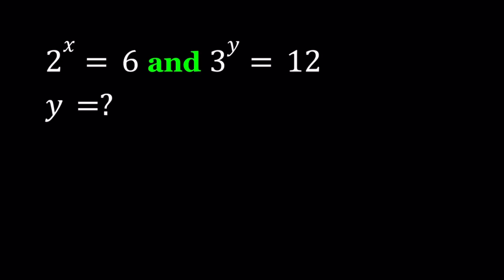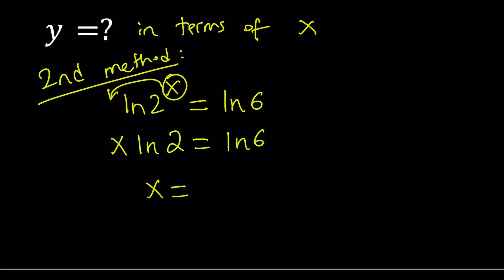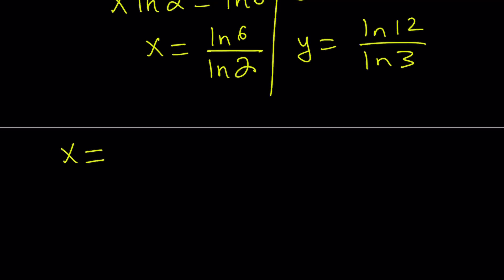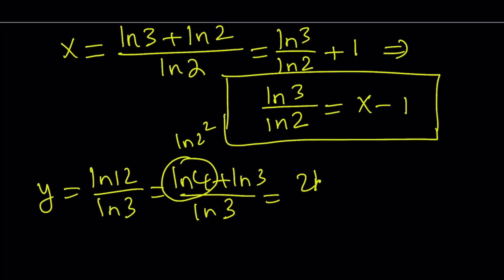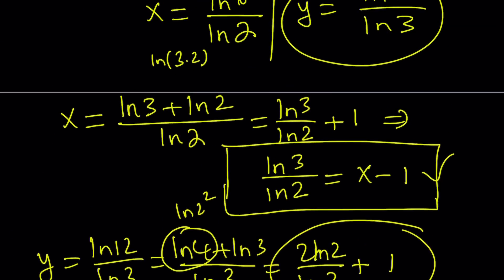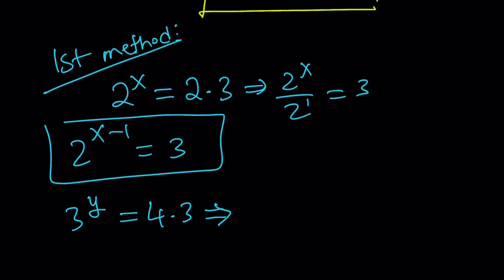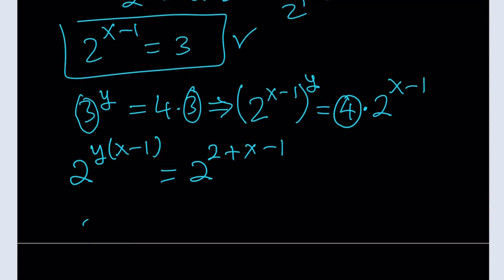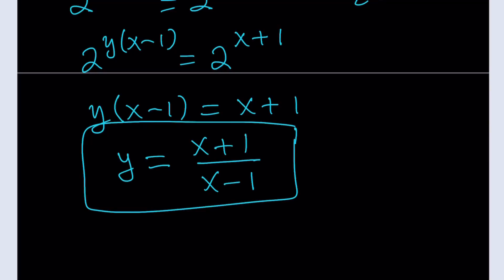Finding y in Terms of x When 2^x=6 and 3^y=12